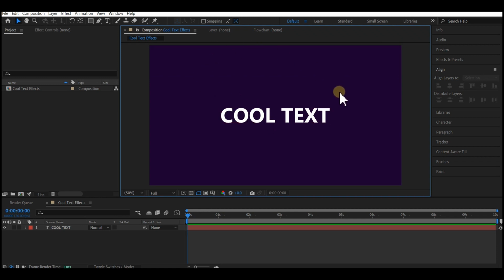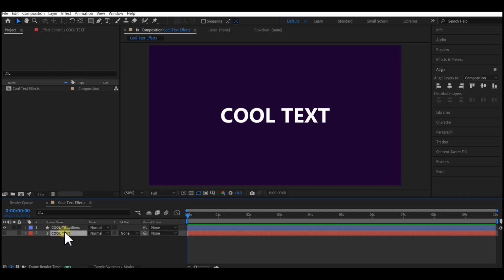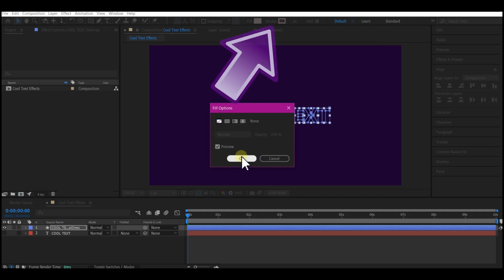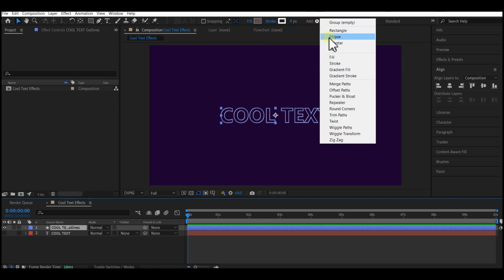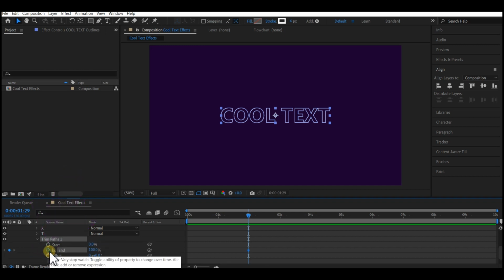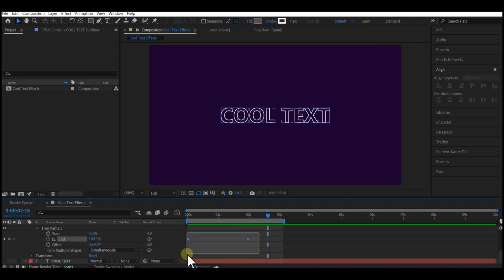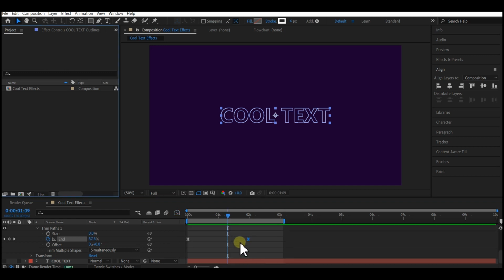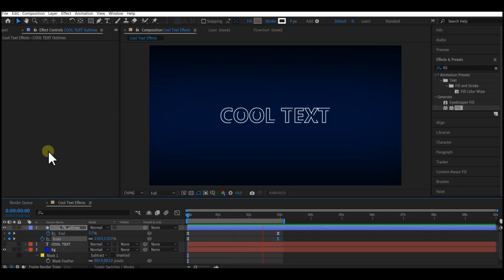Cool Text Effects After Effects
Text effects in After Effects are a great way to add visual interest to your motion graphics and videos. With a wide range of customization options, you can create text animations that match the tone and style of your content.

One popular text effect is the use of shape layers, which allow you to manipulate text in creative ways. You can use masks, mattes, and path animations to create unique text animations that move and change shape. Another popular text effect is the use of 3D text, which can add depth and dimension to your scenes. You can control the camera angle, lighting, and shadows to create realistic 3D text that integrates seamlessly with your visuals.

Additionally, you can use a variety of text animation presets to quickly add movement and life to your text. These presets include effects such as text fly-ins, bouncy animations, and more. You can also customize these presets to fit your specific needs.

Whether you're working on a promotional video, a title sequence, or a social media post, text effects can help you grab your audience's attention and enhance the overall look and feel of your project. With After Effects, you have the tools you need to create truly impactful text animations.